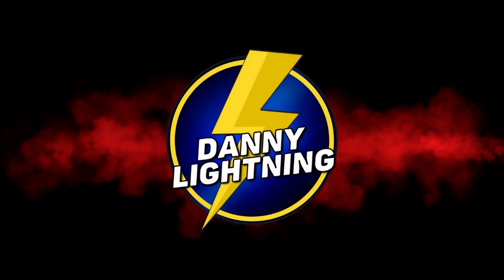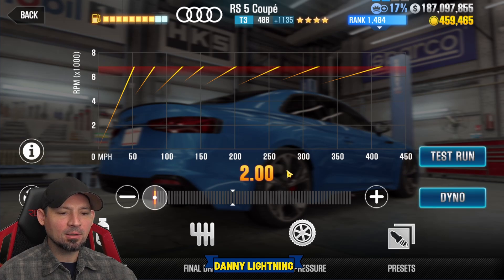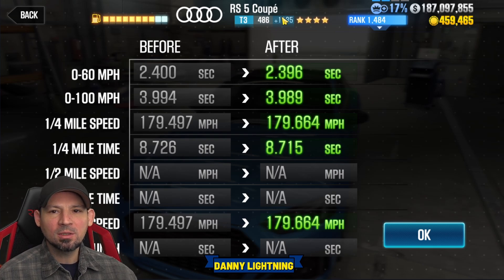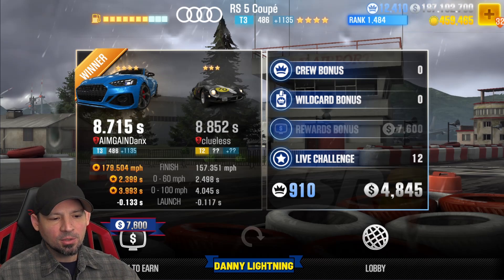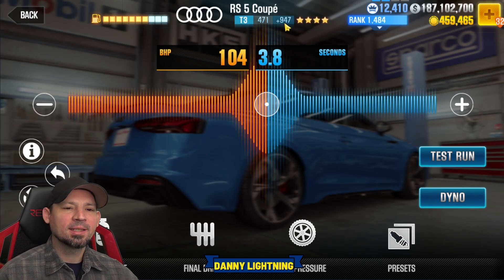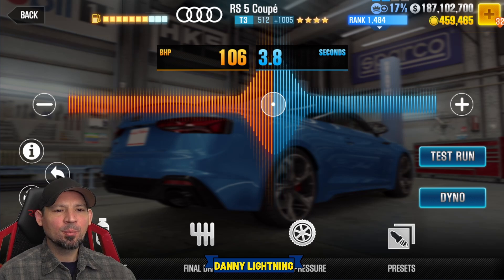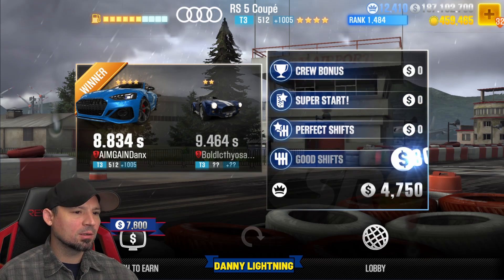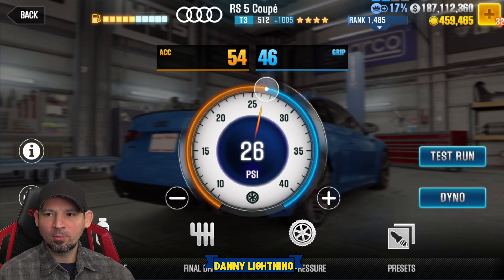CSR2 New RS5 Coupe Live Racing Setups & Tune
Want To Join My Discord Server? click the link below, You can even join and become a member on any of my YT channels with over 1000 subscribers, Paid YT channel members get access to the VIP rooms on my discord server :) Links to my other YT channels below